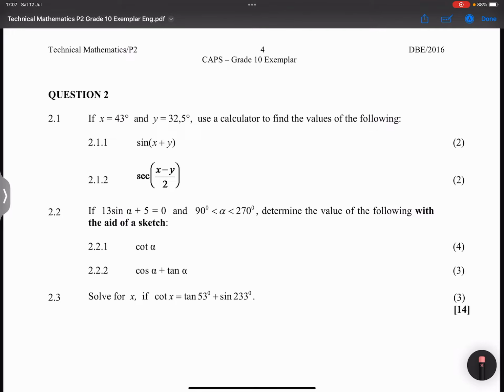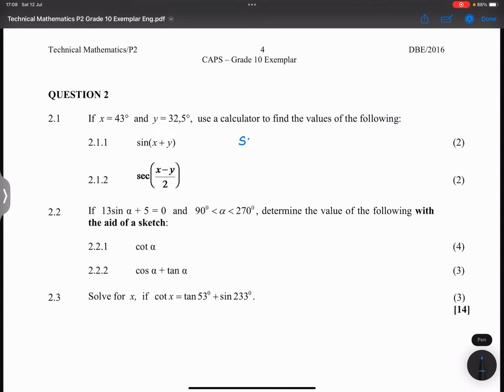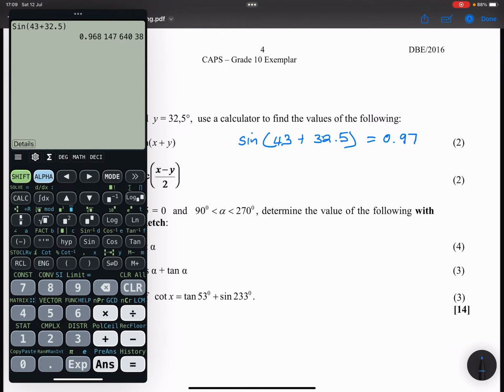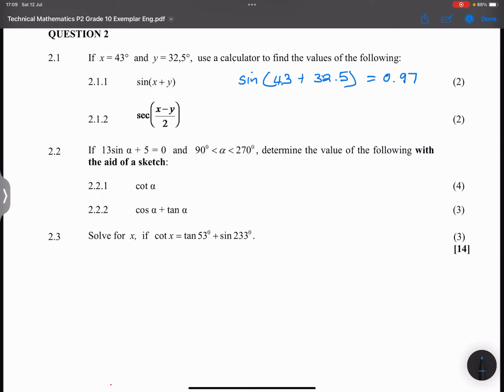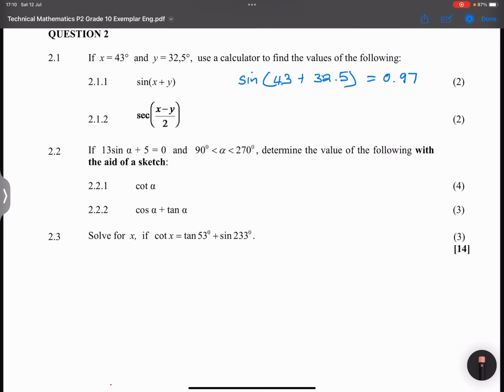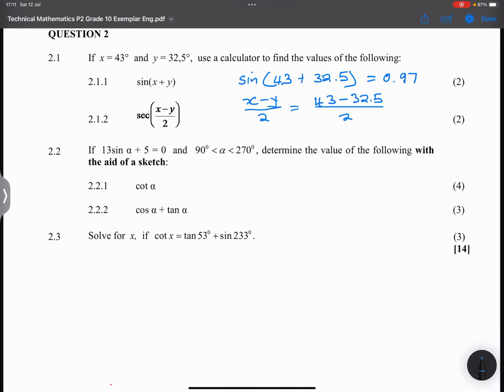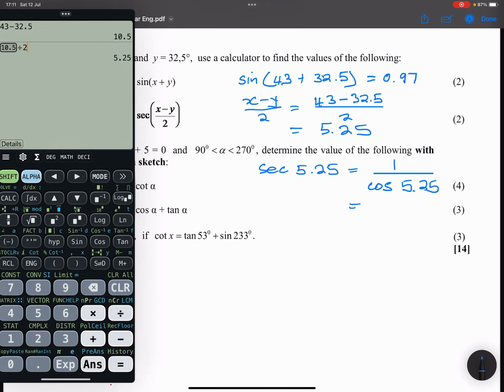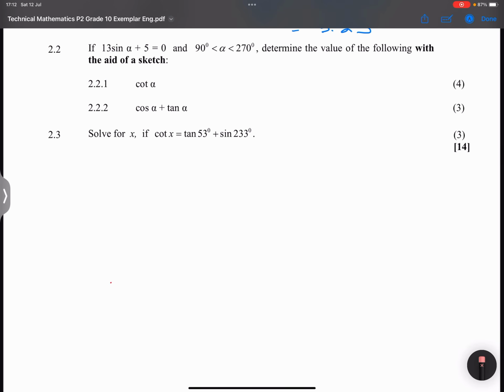How to Use Your Calculator for Trig Ratios | Grade 10 Technical Mathematics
Still unsure how to use your calculator to find trig values? This lesson is for you! Learn how to use your scientific calculator to determine sine, cosine, and tangent values — essential for solving Trigonometry questions in Technical Maths.

📘 What You’ll Learn:

How to correctly enter trig functions on your calculator

Understanding calculator mode (Degrees vs Radians)

Finding the values of sin, cos, and tan for any angle

Applying trig ratios in real exam-style questions

Avoiding common mistakes and calculator errors

Perfect for Grade 10 learners who want to build strong Trigonometry basics and gain confidence before assessments!